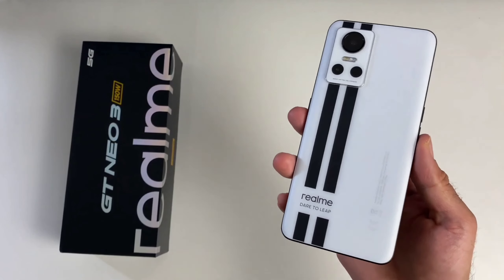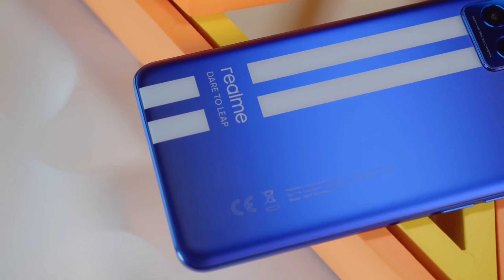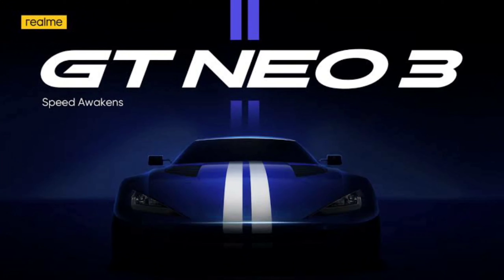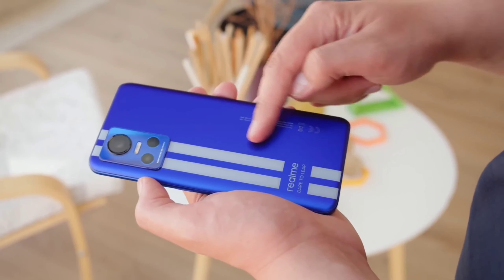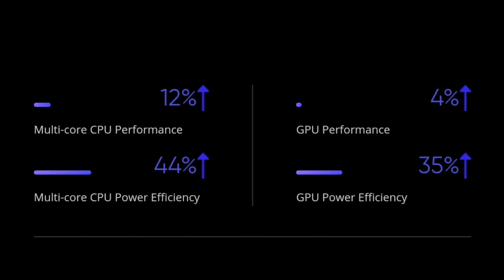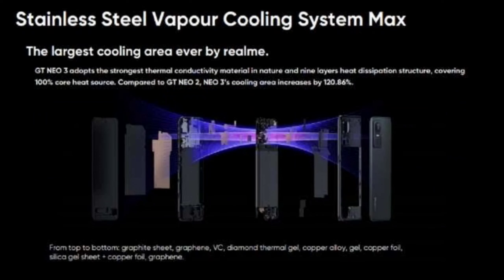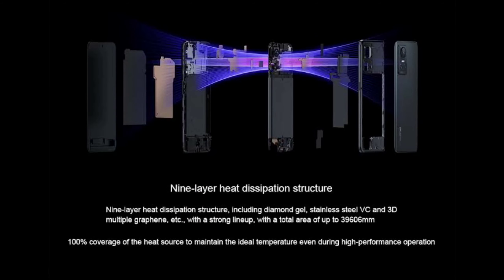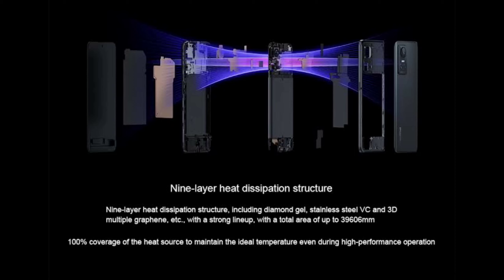Realme Gt Neo 3 | Quick Review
The realme GT Neo 3 is now officially released in the Philippines.

realme GT Neo 3 Specs

8GB RAM

256GB UFS 3.1 internal storage

6.7-inch Full HD+ AMOLED display, 120hz refresh rate, HDR10+

50-megapixel f/1.8 IMX 766 main camera with PDAF and OIS; 8-megapixel f/2.2 ultra-wide-angle camera; 2-megapixel f/2.4 macro camera

16-megapixel selfie camera

Dual SIM

4G, LTE, 5G

WiFi 6, Bluetooth, GPS, A-GPS

In-display fingerprint scanner, Stainless steel vapor cooling

Stereo speakers, Dolby Atmos, Hi-Res Audio

5000mAh battery

80W charging

Android 12, realmeUI 3.0